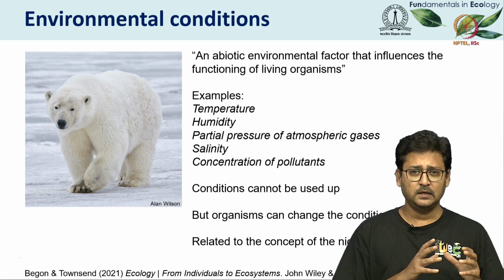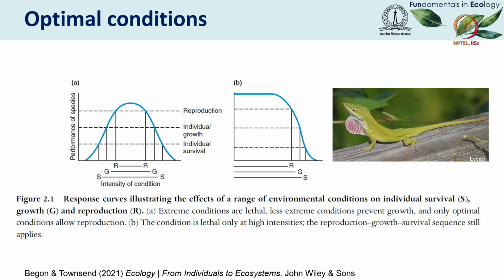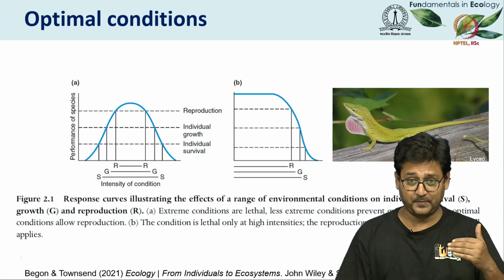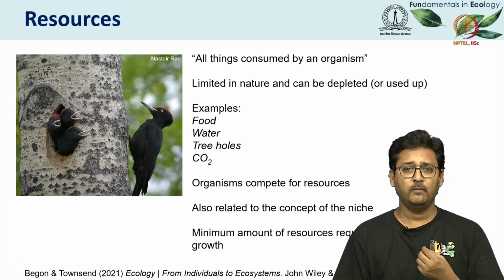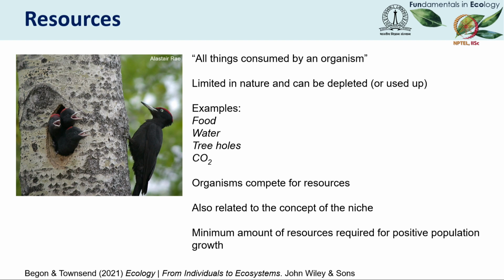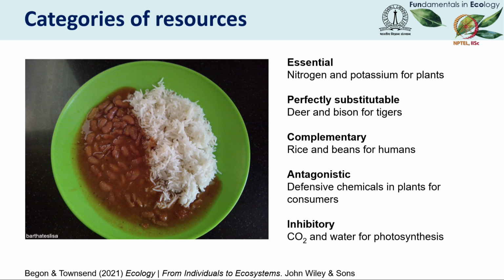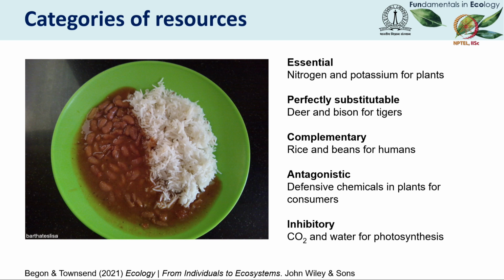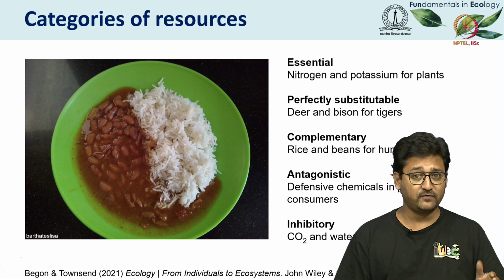Lec 27 Conditions and resources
Abiotic conditions, resources, types of resources